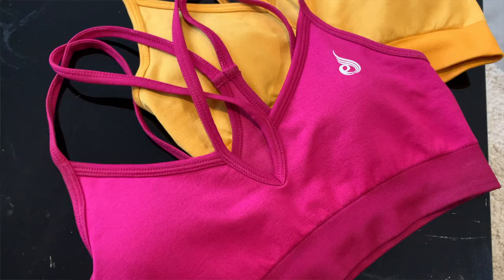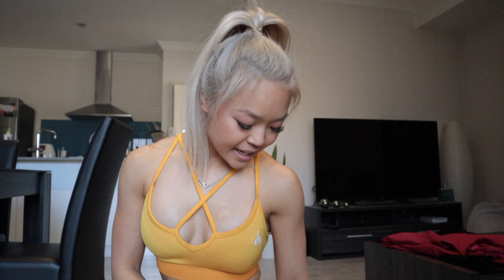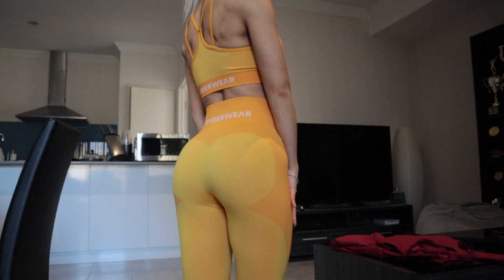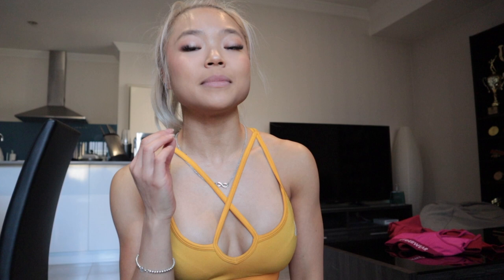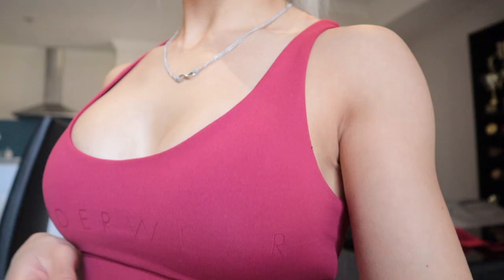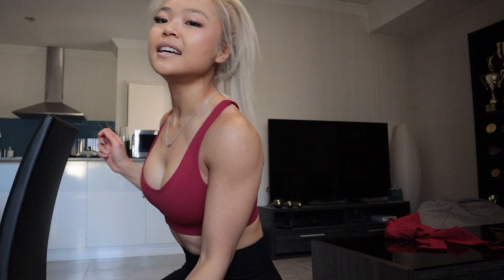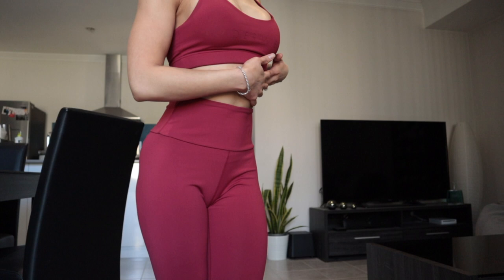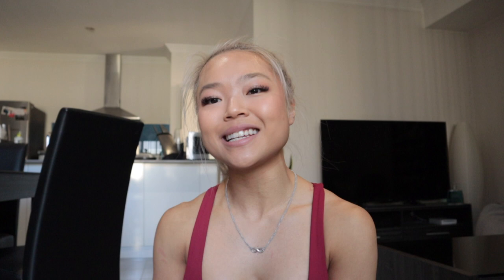Ryderwear HAUL, Electra seamless , Elevate collection , TRY ON, review